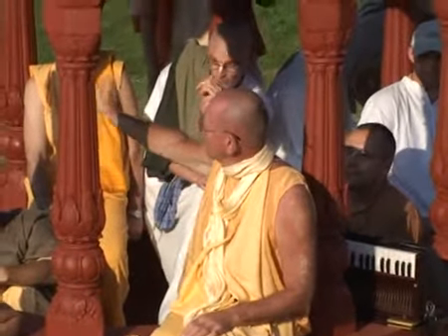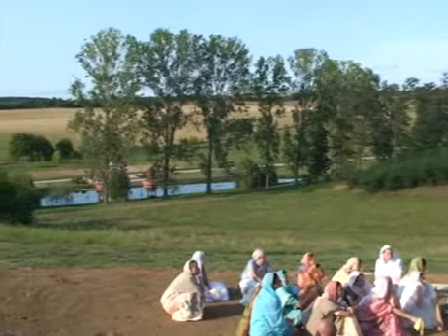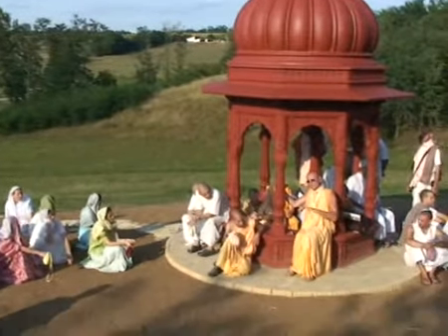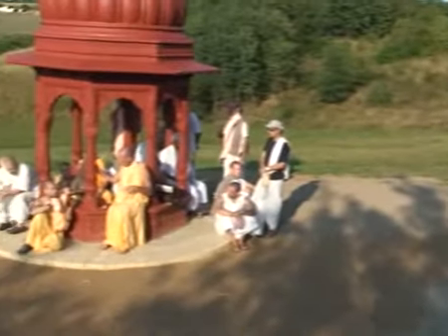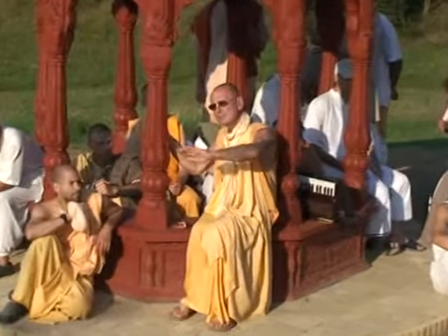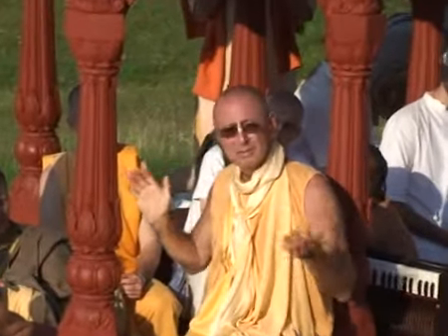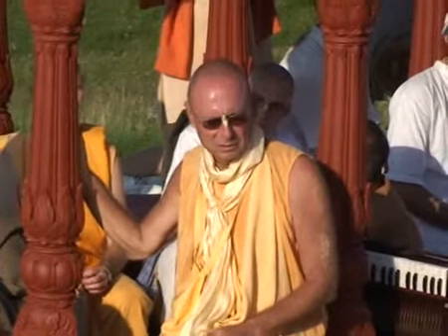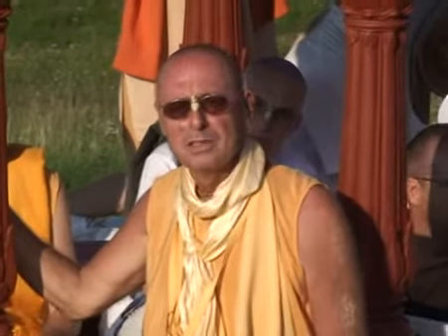20080818 Gokula 2/2. EN